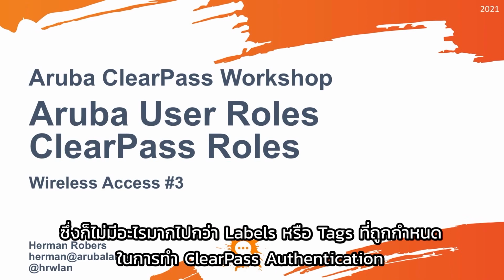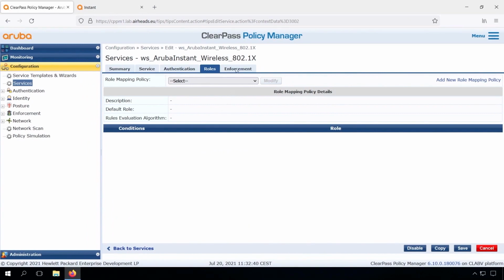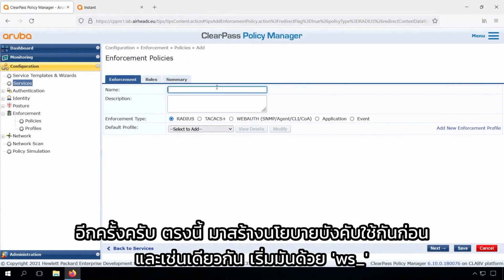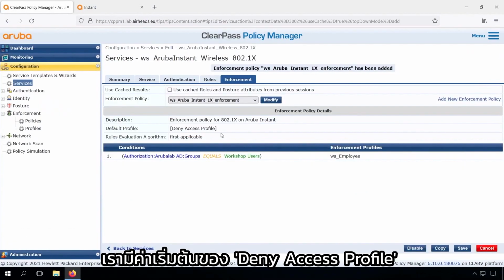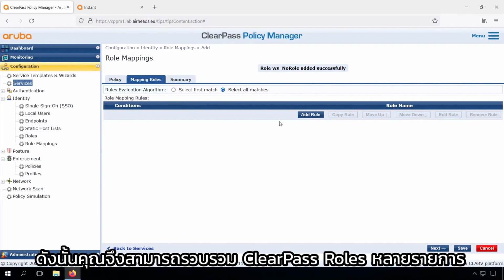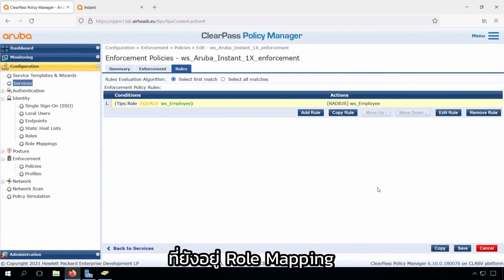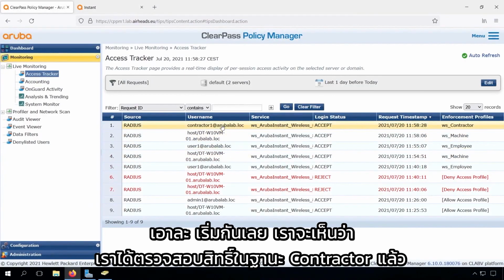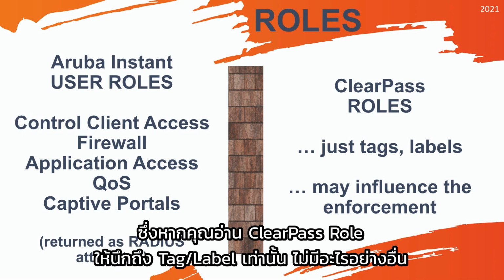Aruba ClearPass Workshop (2021) - Wireless Access #3 RADIUS - Aruba User Roles and ClearPass Roles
In this longer video, we explain Aruba User Roles, which are enforced on the infrastructure (Aruba Instant in this case) and can prevent certain users or devices from reaching specific services. In this example, we prevent contractors from reaching our internal Intranet website.

ClearPass also has a concept of Roles. These roles are there to separate your business logic, like people in a specific Active Directory group will be applied with a Tag, or label, so in your enforcement, you can return the right Enforcement profiles. You can imagine that the enforcement for Wireless could be different than for Wired, and definitely for different brands of network equipment. The ClearPass Roles and the Role Mapping in ClearPass can be reused across different services, and the enforcement is really simple to read (if this ClearPass role, then that enforcement profile). If your deployment grows, you will learn to appreciate role mapping. But for smaller deployments, it will give you additional information as all selected roles are shown in the Access Tracker and that helps to troubleshoot or understand why a specific enforcement is selected.

Workshop video overview, schedule, and discussion can be found on the Airheads Community

⏰Timestamps:
00:00 Intro
00:20 Aruba User Roles vs. ClearPass Roles
01:23 Configure Aruba User Roles on Instant
03:10 Create Enforcement Profiles
06:06 Create Enforcement Policy
08:09 Apply policy and test from client
09:32 Why use ClearPass Roles?
10:27 Create ClearPass Roles
10:58 Create CPPM Role Mapping
14:14 Change Enforcement to use CPPM Roles
16:10 Test from client
18:47 Groups EQUALS vs memberOf CONTAINS
19:47 Summary and Wrap up